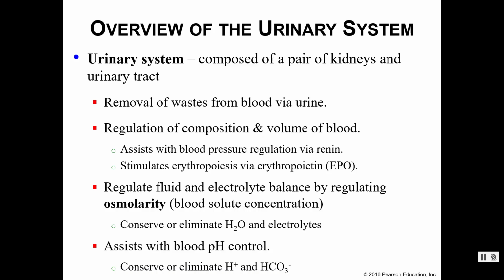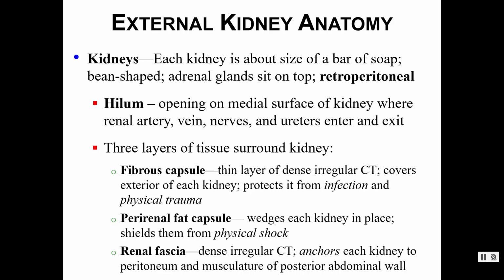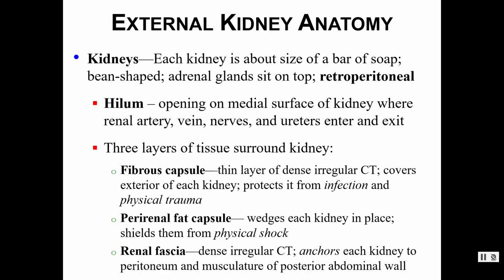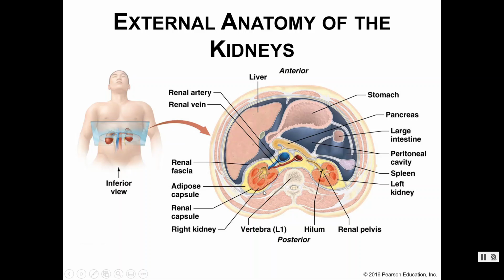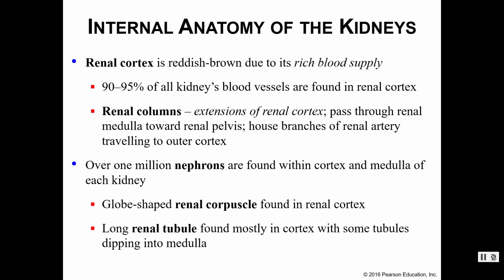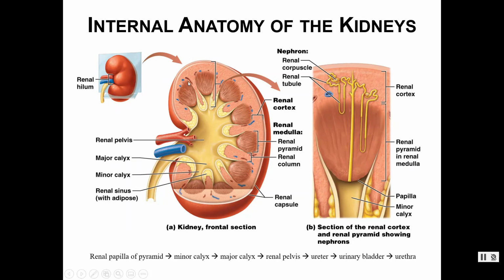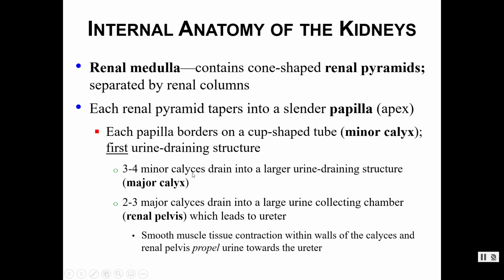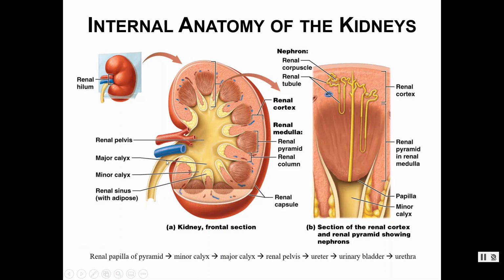Intro to Urinary System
This recording discusses an introduction to the urinary system.